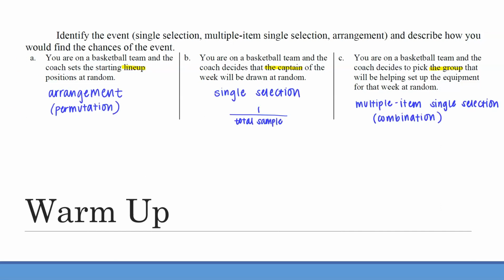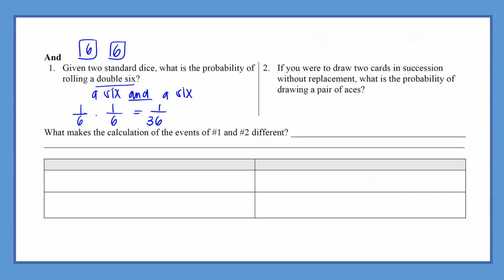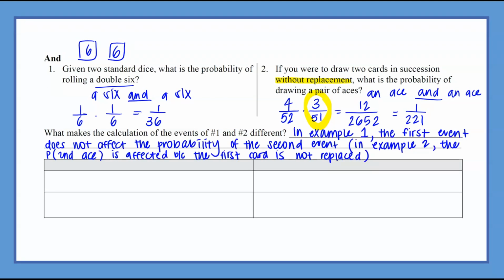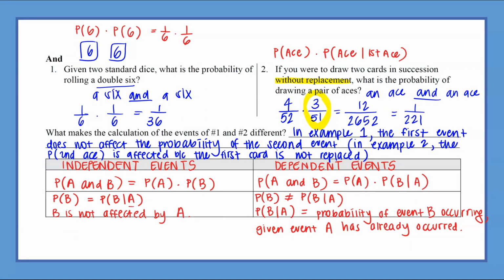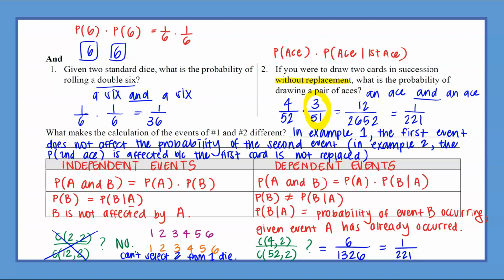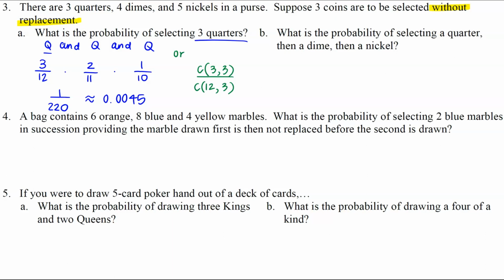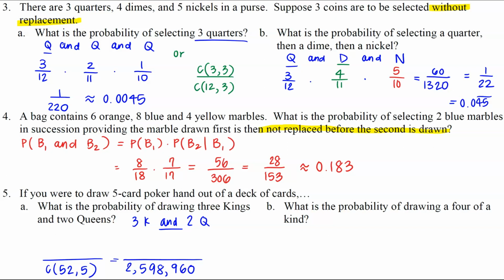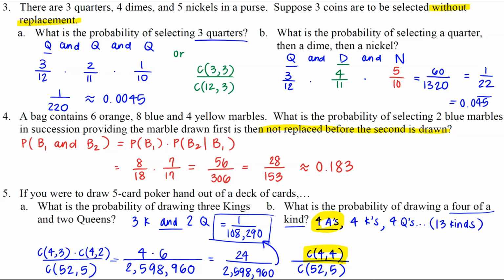Probability: Multiple Events Part 1